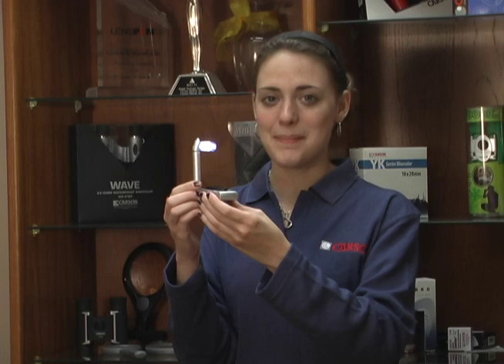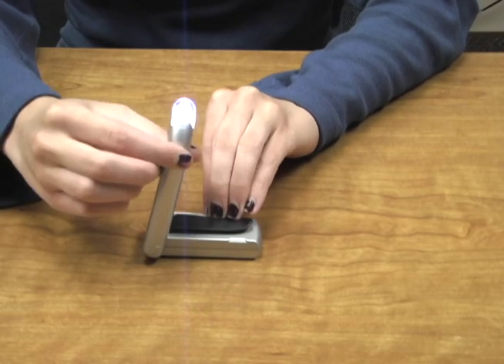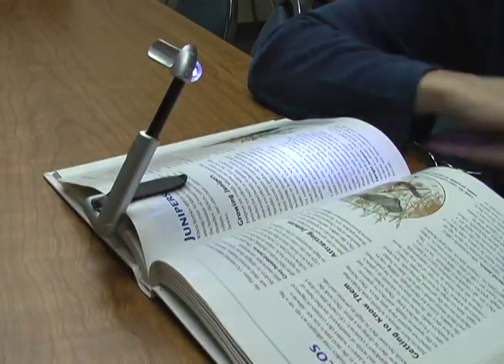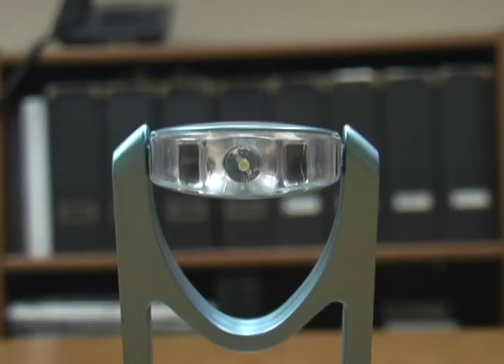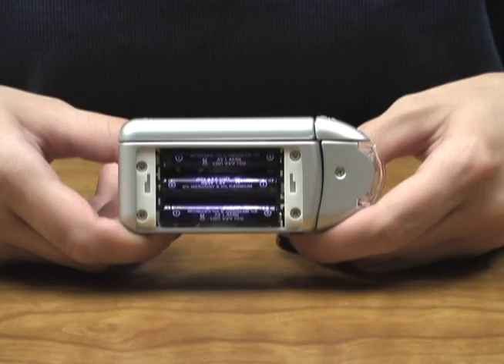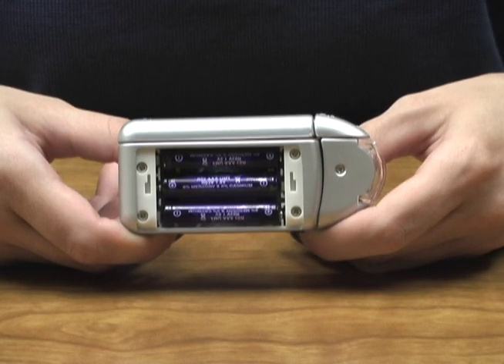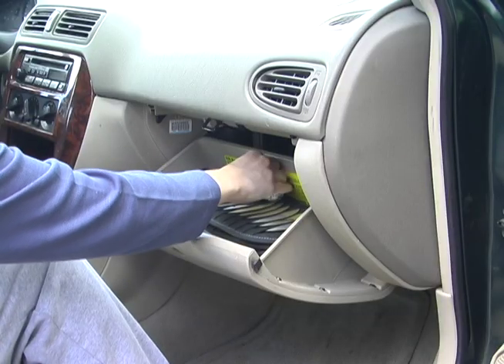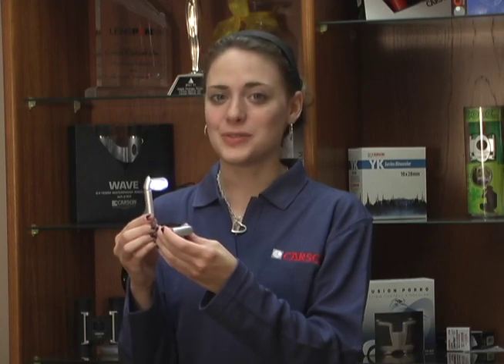Carson Optical BB-22 BookBrite™ Clamp-On Light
The BB-22 BookBrite™ from Carson Optical is a compact, ultra-bright LED Booklight. The BookBrite™ Booklight has a fully-adjustable lamp head equipped with three super-bright LED lights, that auto-extends and swivels to put Light right where you need it! The Booklight clips to any size book or magazine, and can be used for convenient table-top illumination.